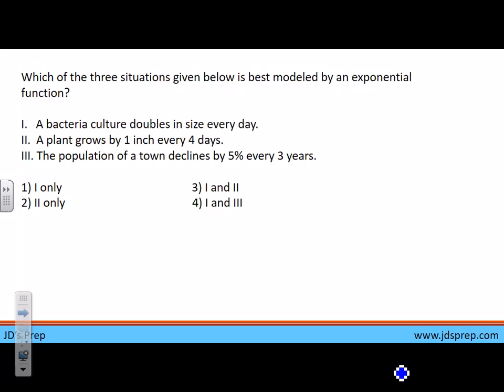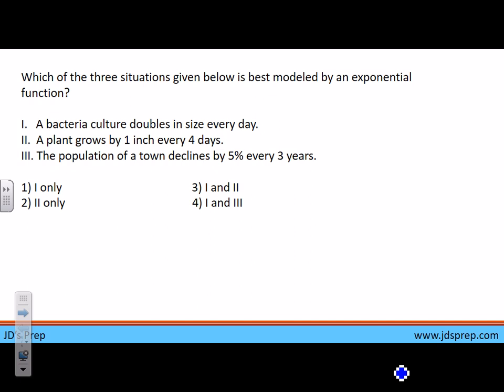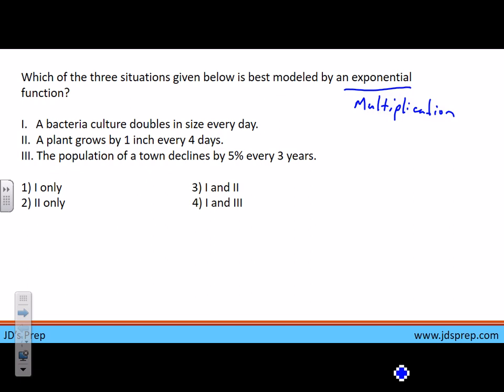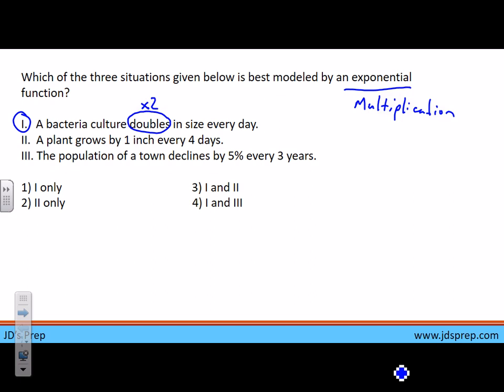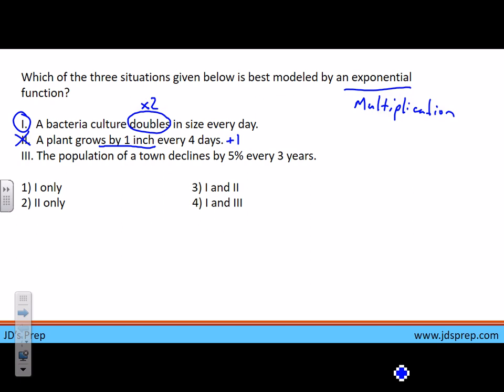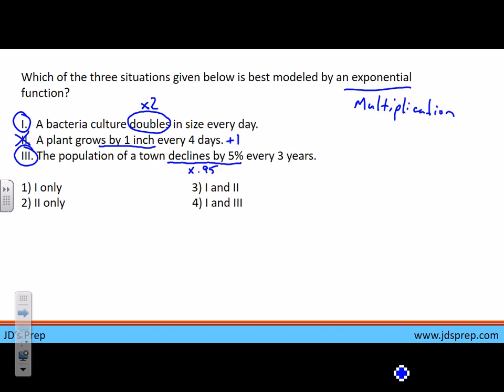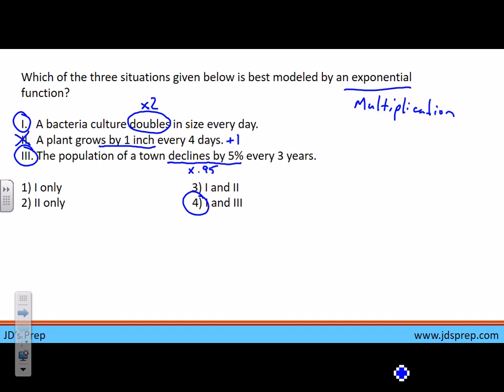A1 08 18 23